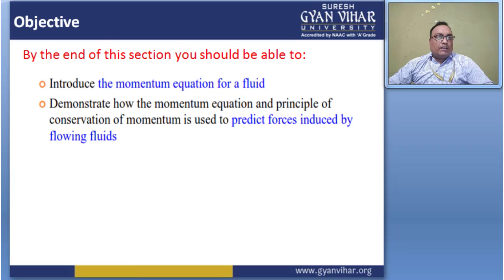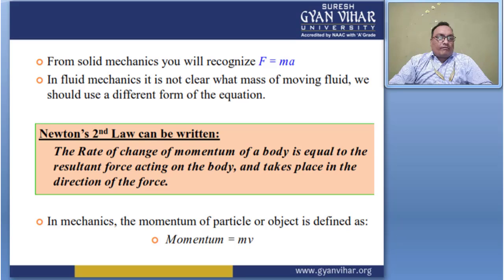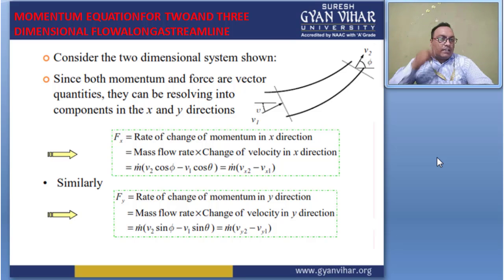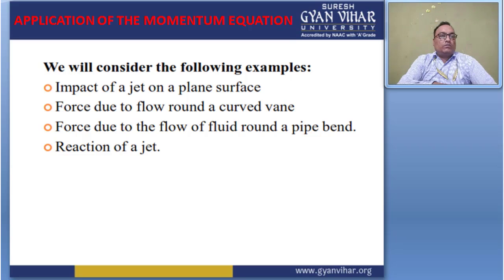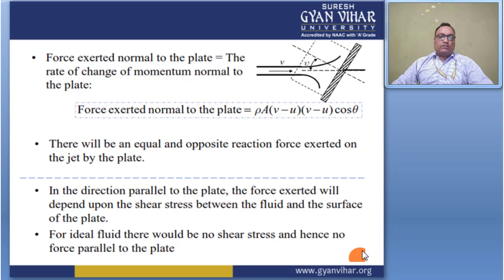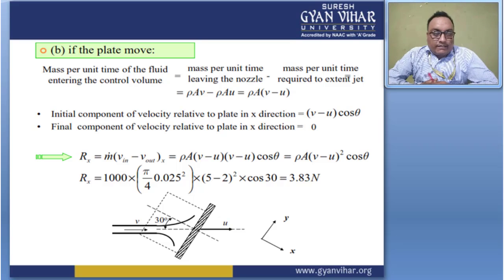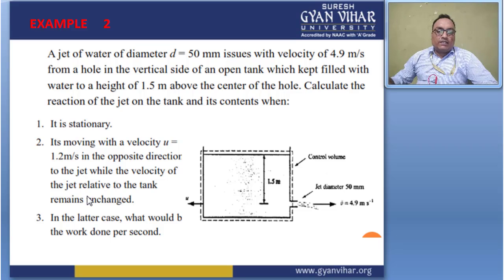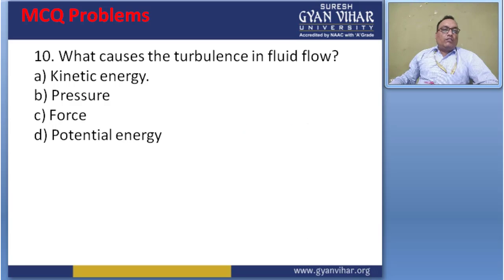Hydraulic Machines (Lecture No: 16)-Momentum Equation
Description:
The momentum equation is a statement of Newton’s Second Law and relates the sum of the forces acting on an element of fluid to its acceleration or rate of change of momentum. You will probably recognise the equation F = ma which is used in the analysis of solid mechanics to relate applied force to acceleration. In fluid mechanics it is not clear what mass of moving fluid we should use so we use a different form of the equation.
Newton’s 2nd Law can be written: The Rate of change of momentum of a body is equal to the resultant force acting on the body, and takes place in the direction of the force. To determine the rate of change of momentum for a fluid we will consider a streamtube as we did for the Bernoulli equation, We start by assuming that we have steady flow which is non-uniform flowing in a stream tube.